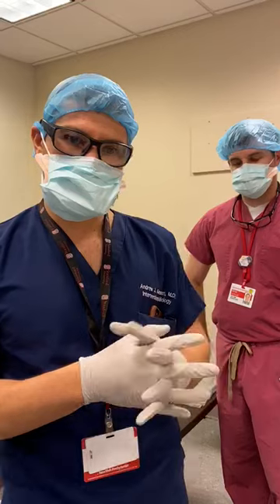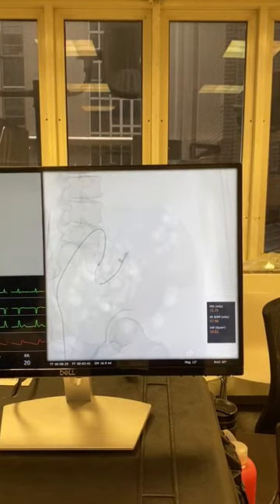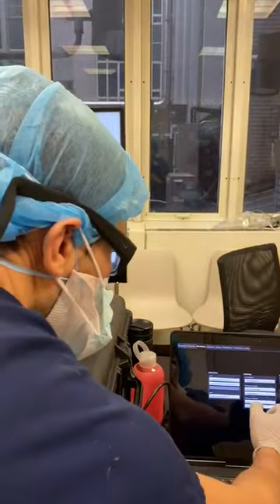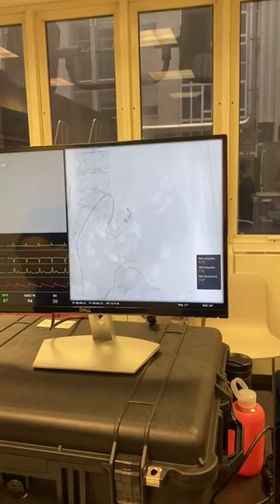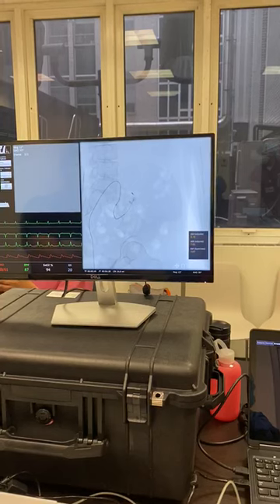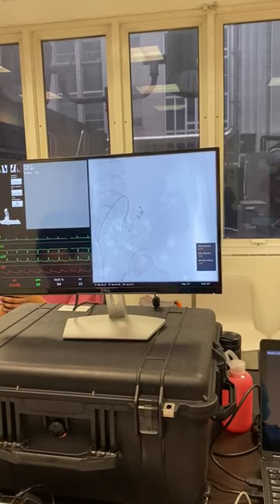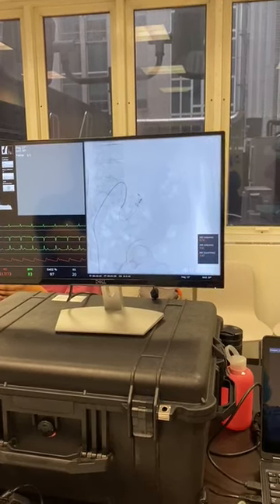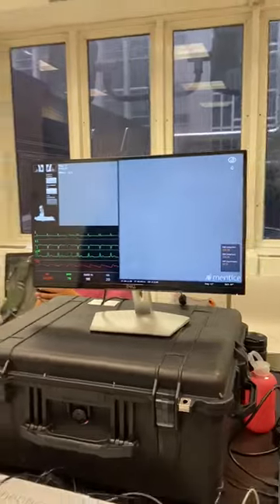Trauma - gel foam vs. coils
Dr. Andrew Kesselman, Interventional Radiologist, describes how his team is using medical simulation during the COVID-19 crisis to keep proficiency while elective procedures are being postponed.